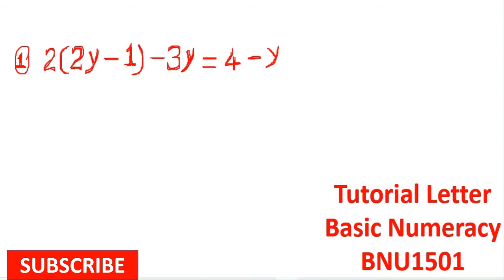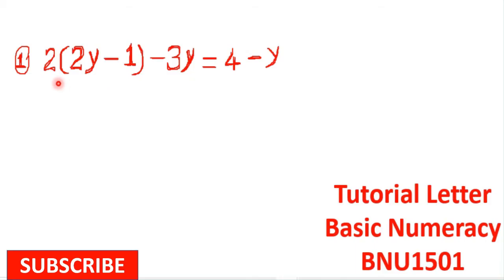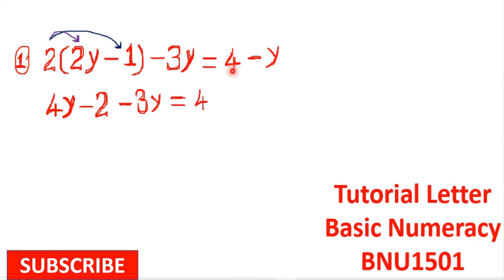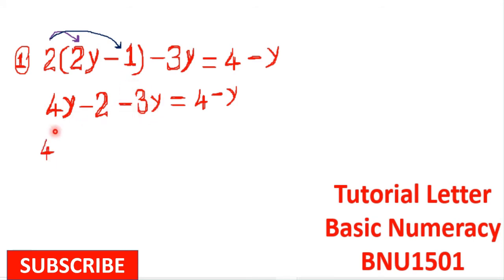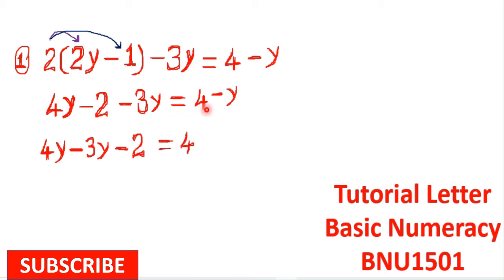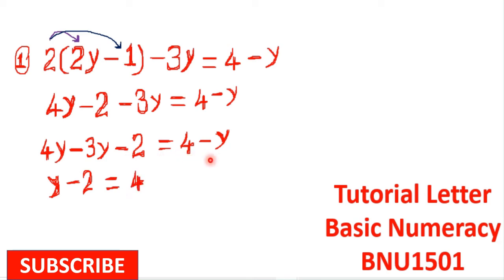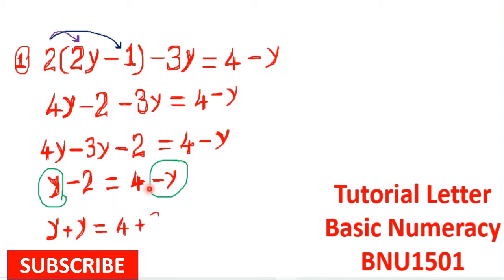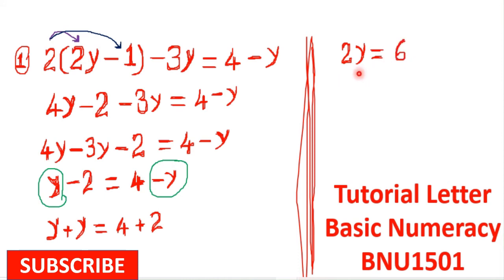BNU1501. Basic numeracy. explicit explanation of how to solve y. extracted from previous Question P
Solve the following equation
 2(2y-1) -3y = 4-y
BASIC NUMERACY
TUTORIAL LETTER

Explicit explanation on how to solve y,

Sara needs R190 000 in 10 years’ time to study for 4 years at a university. What quarterly amount must his parents invest to pay for his university fees if they are offered 11% p.a. compounded quarterly for 10 years?

follow the link for more explicit explanation videos.
Do you need assistance with portfolio, assignments and exam preparation? don't hesitate to comment. Study free online in distance with US.

we cover topics related to